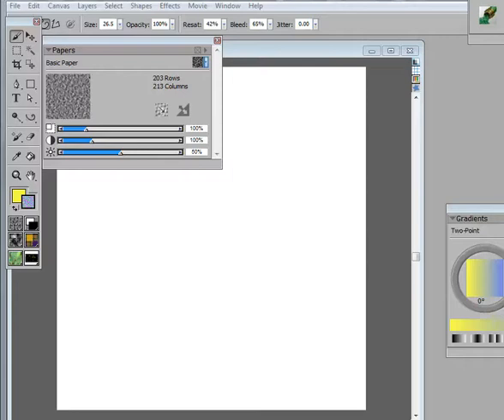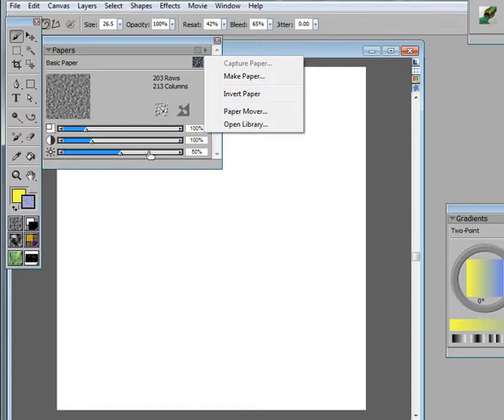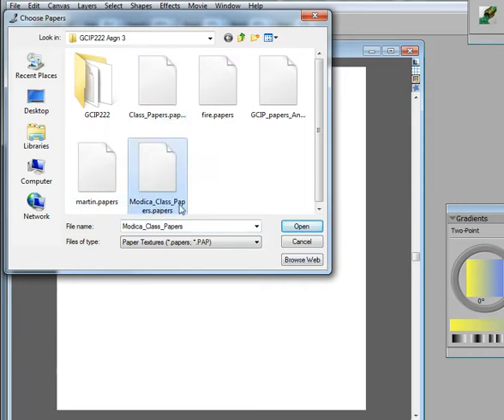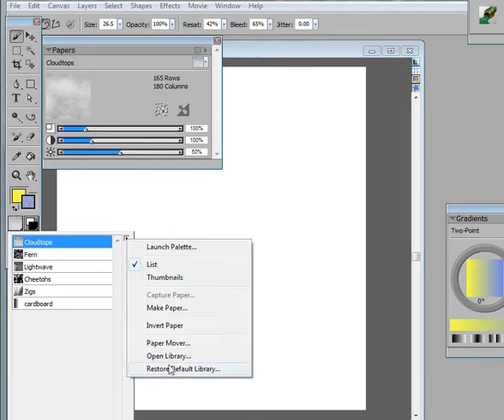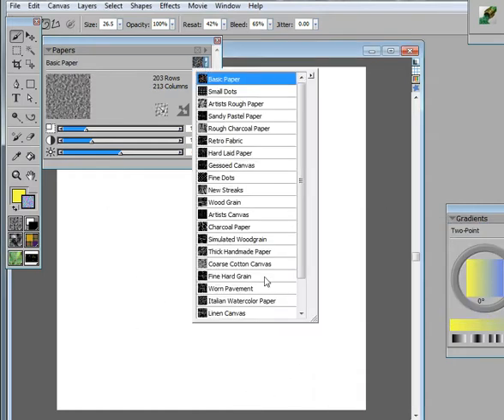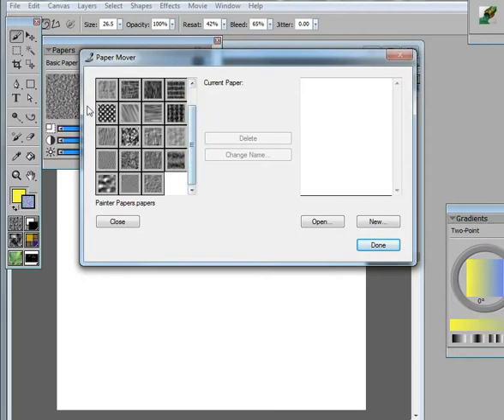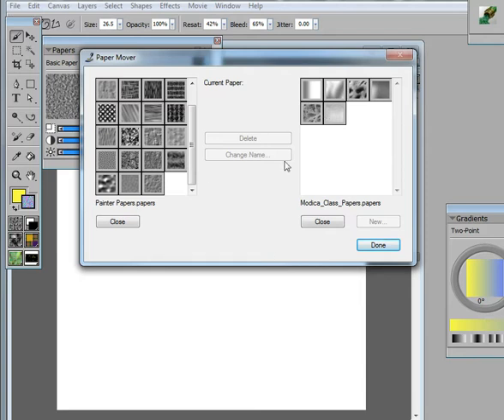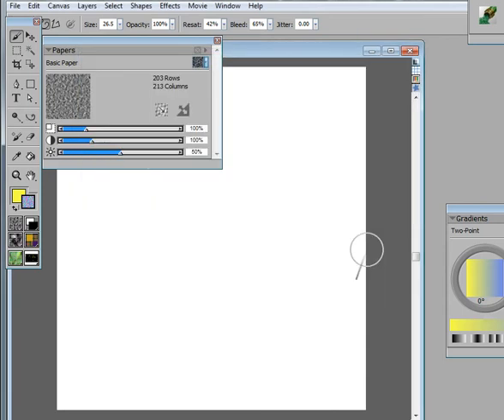GCIP 222 Painter Paper Libraries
painter paper libraries